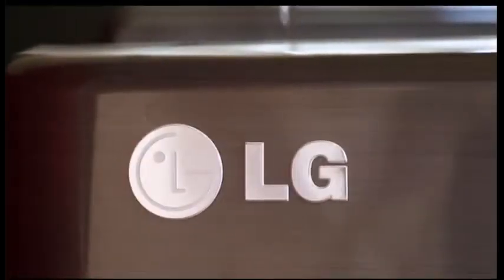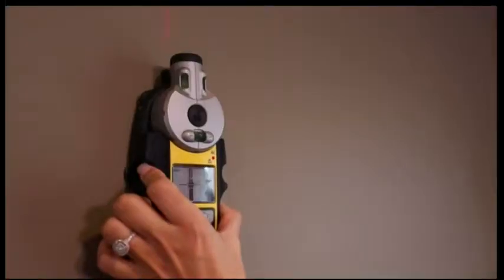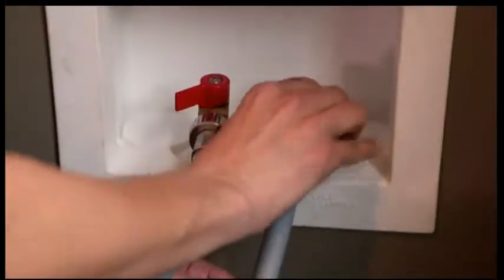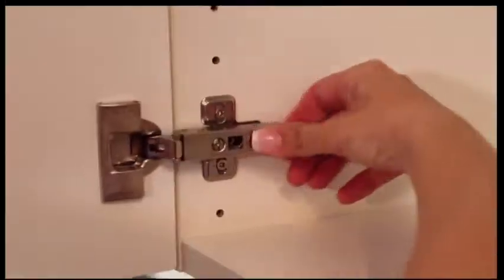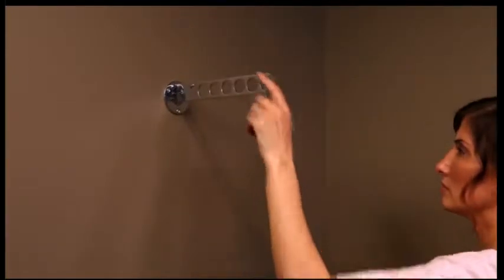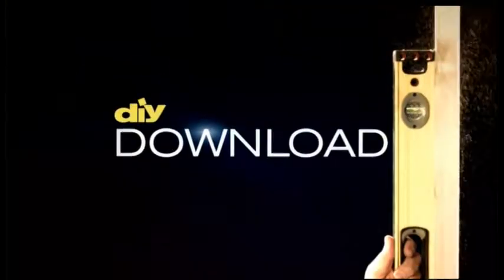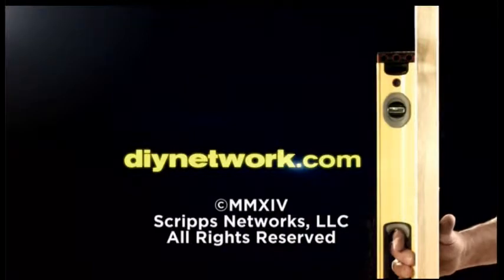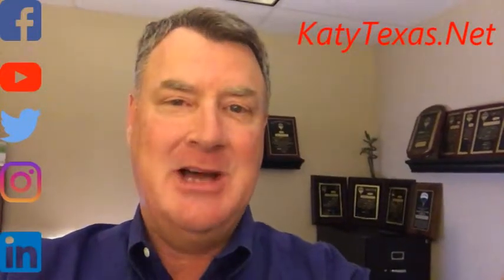Time Saving Laundry